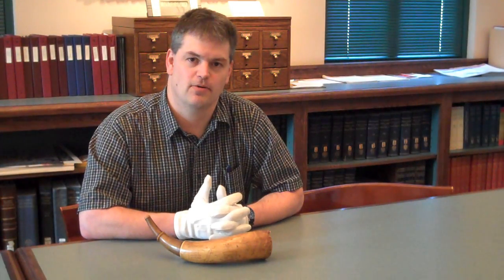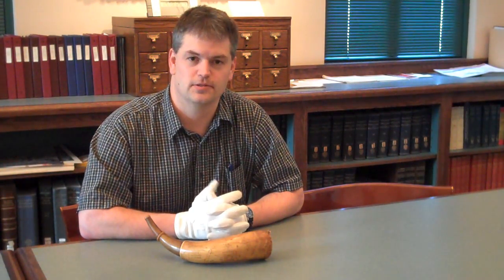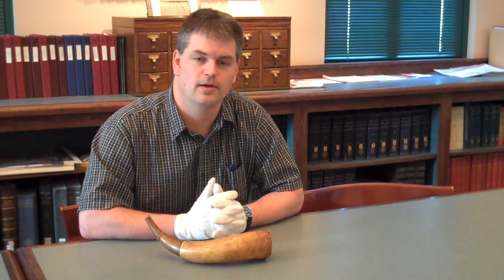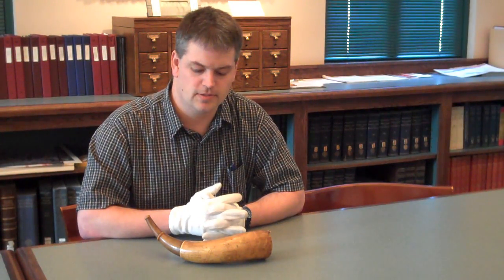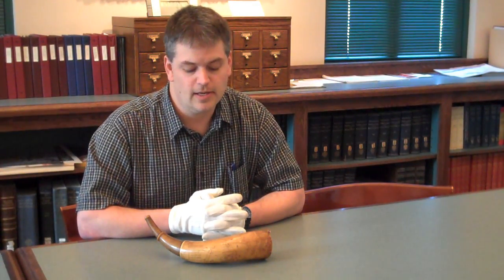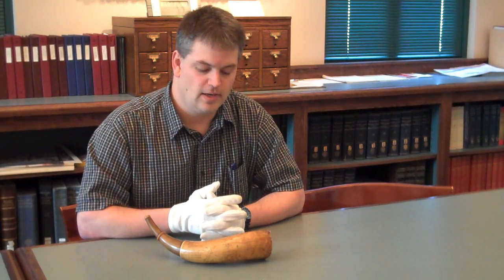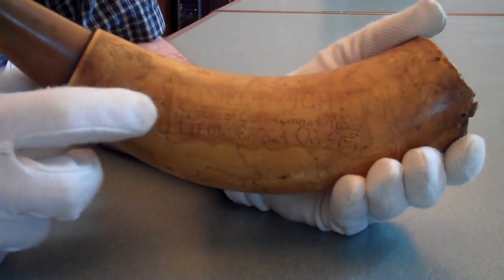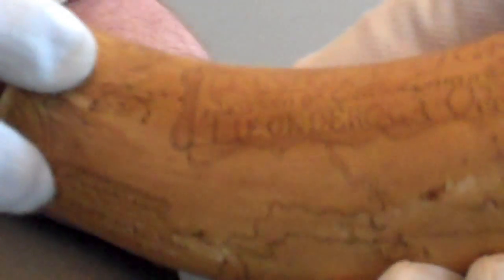Daniel Dwight Horn | Powder Horn 1759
Daniel Dwight Horn - One of the interesting pieces in our museum is our engraved powder horns. Powder Horns were used during the 18th century to hold gunpowder for soldiers that they may need to load afterwards. Soldiers would decorate these powder horns by themselved or through a comrade with maps, floral designs, or mythological designs. Have a look at Daniel Dwight's powder horn engraved at Fort Ticonderoga in October 1759.

For more information on Powder Horn 1759 or Dwight Horn 1759 visit us online at: